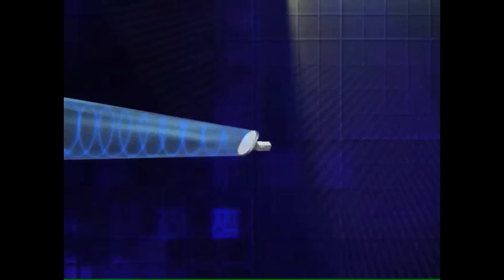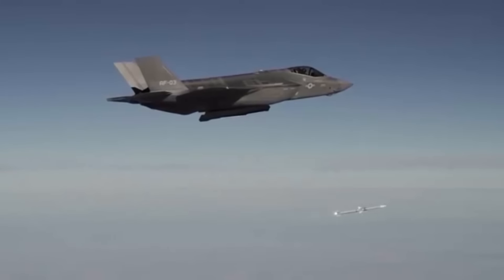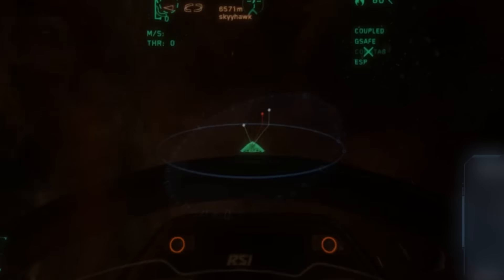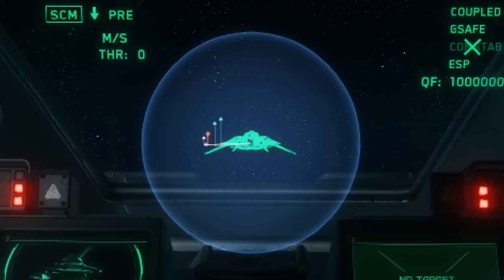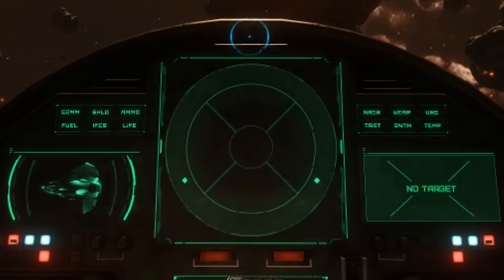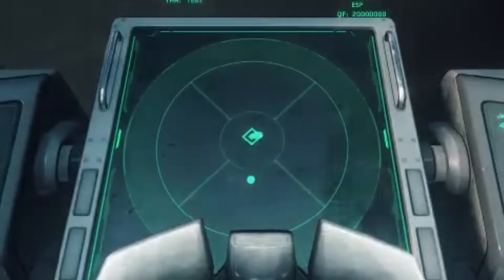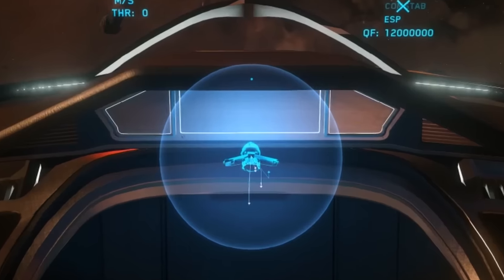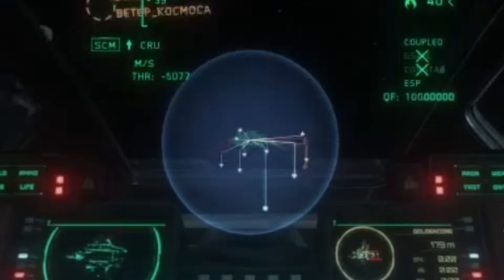Star Citizen - Principles of operation - TDAS (RADAR)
A look into how Star Citizens TDAS (RADAR) works and how to use it to your advantage.